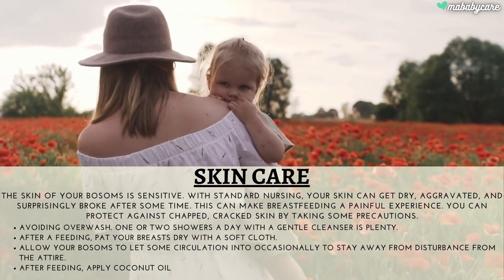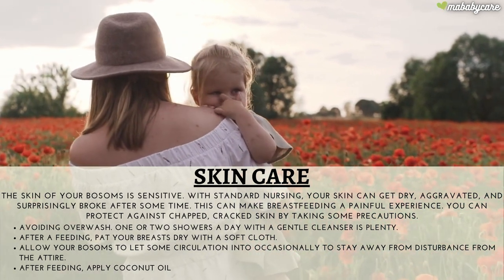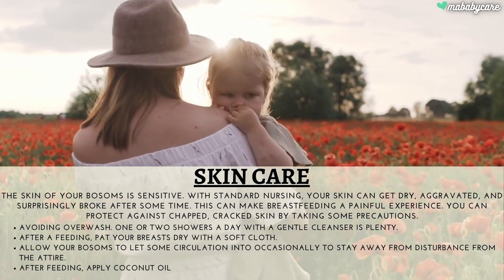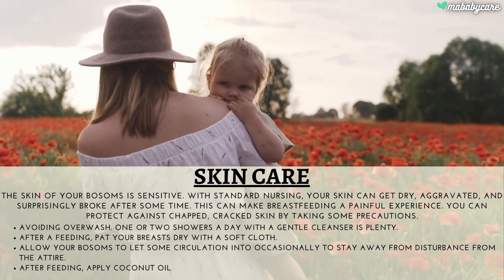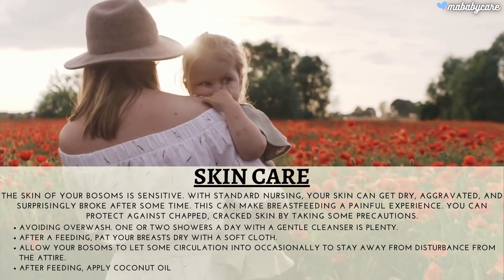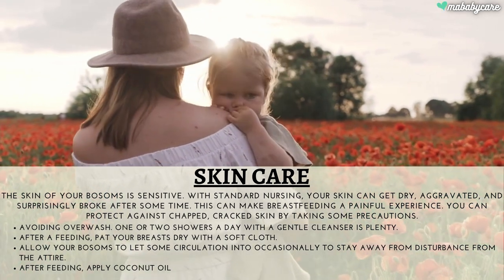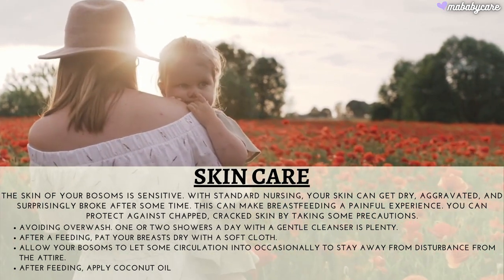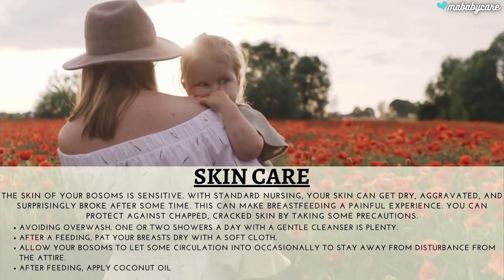Skin Care Tips For Pregnancy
The skin of your bosoms is sensitive. With standard nursing, your skin can get dry, aggravated, and surprisingly broke after some time. This can make breastfeeding a painful experience. you can protect against chapped, cracked skin by taking some precautions.
1.Avoiding overwash. One or two showers a day with a gentle cleanser is plenty.
2.After a feeding, pat your breasts dry with a soft cloth.
3.Allow your bosoms to let some circulation into occasionally to stay away from       disturbance from the attire.
4.After feeding, apply coconut oil

Animation is created by mababycare